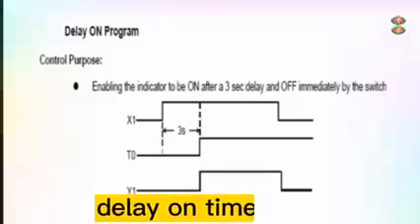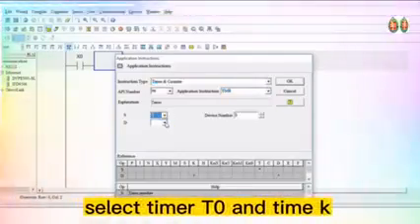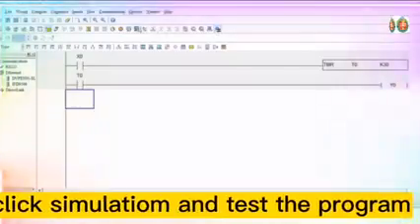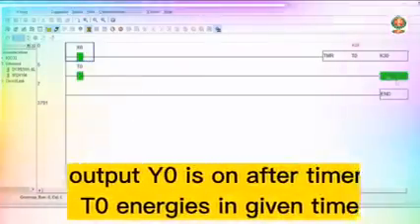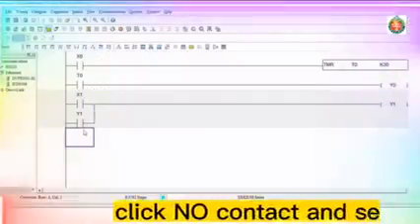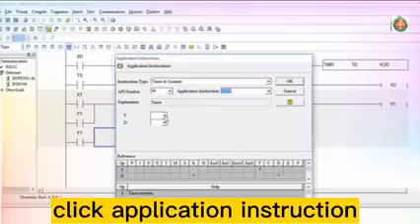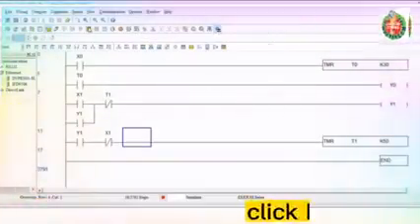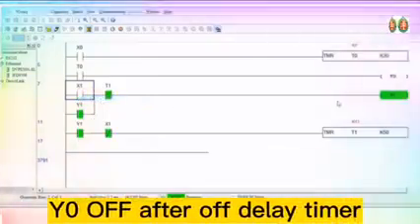On delay timer|timer plc programming|types of plc timers